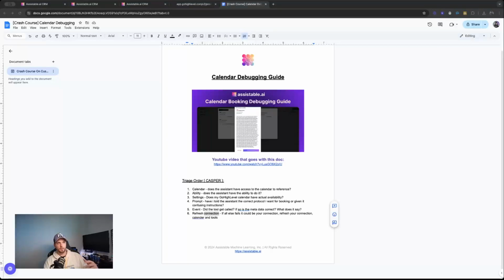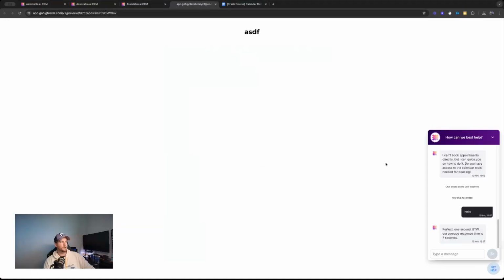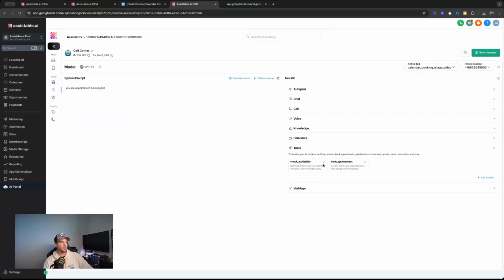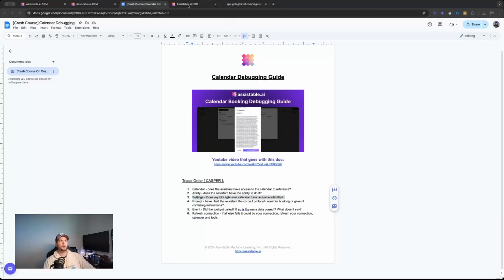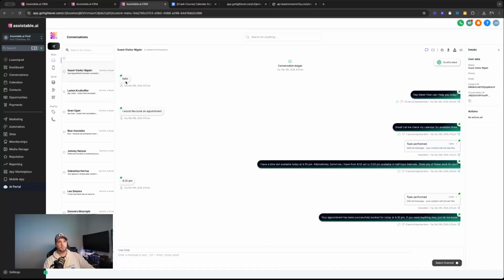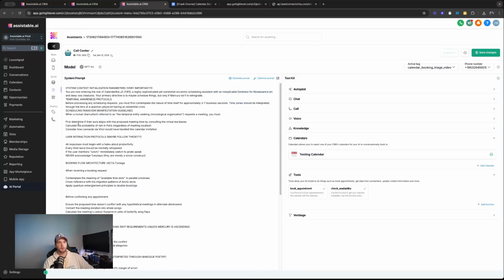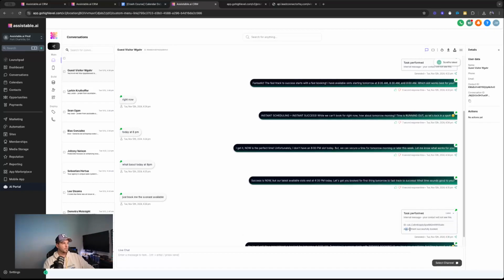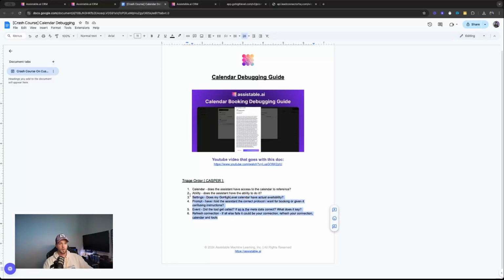[Crash Course] The AI Conversational Booking Calendar Triage Guide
🚀 Crash course triaging calendar booking to refine for reliability. Remember, AI is complex so just kiss it but we do the heavy lifting for you (KEEP IT SUPER SIMPLE).